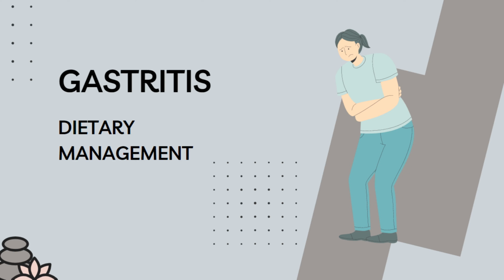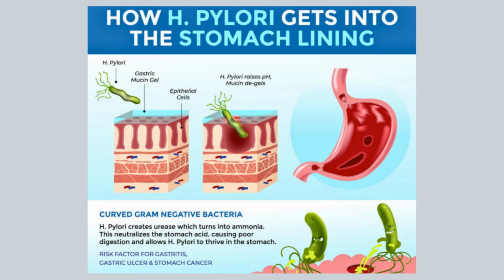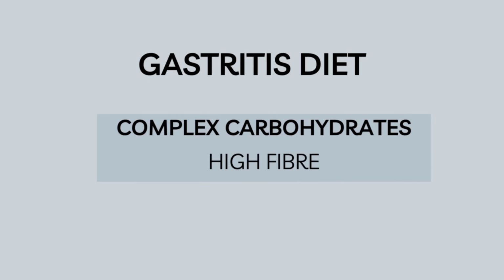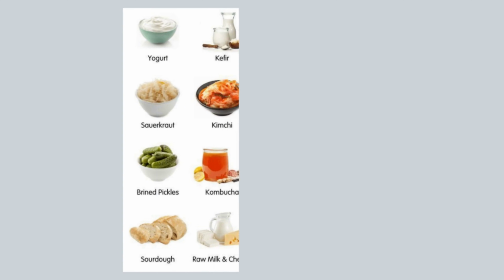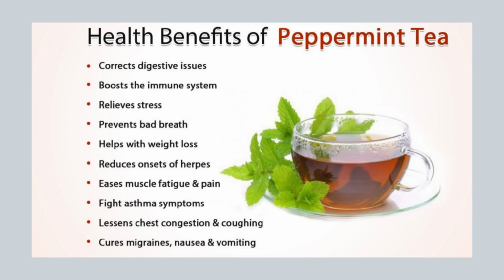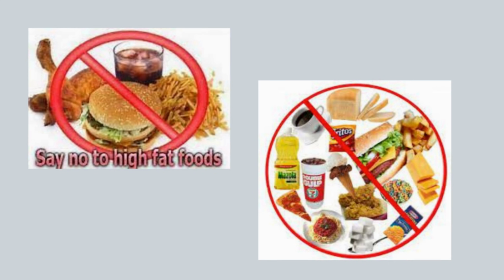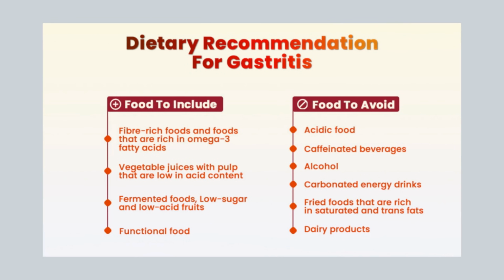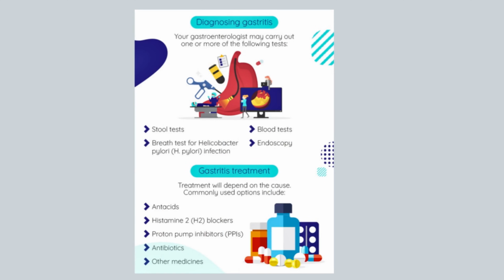How to Heal Gastritis Naturally with Diet | Gastric Problem Solution - Dr. Ritakshi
Gastritis affects millions of people around the world.  Gastritis is generally the inflammation of the lining of the stomach.  There are two types of it - acute gastritis and chronic gastritis.

In this video, Dr. Ritakshi gives advice on following:
Non exercise activity thermogenesis
How to Cure Gastritis without Medication
Foods to Avoid in Gastritis
Natural Remedies for Gastritis
Gastritis Diet: Best & Worst Foods for Gastritis
What is Gastritis? | The GutDr Explains
Effective Ways to Relieve Gastritis Fast at Home
Gastritis Foods to Eat
Stomach inflammation remedy
Stomach inflammation treatment
Diet for Gastritis Patient
Cure Gastritis Naturally
Food for Gastric Problem
Food for Gastritis
Gastritis Treatment
How to Cure Gastritis
How to Cure Gastritis Naturally and Permanently
Best Foods for Gastritis Relief and Prevention
Gastritis Diet: Eat This, Not That
Natural Remedies for Gastritis and Stomach Inflammation
What to Eat and Avoid on a Gastritis Diet
Discover How Gastritis Diet can help treat Gastritis stomach inflammation problem naturally
Gastric problem solution
Gastritis diet
Gastritis problem
Chronic gastritis
Abdominal pain
Stomach pain
Stomach inflammation
Gastric problem
Gastritis symptoms
Gastritis treatment
Gastritis pathology
Gastritis causes
Gas problem
how to manage gastritis with diet
what foods we should eat
Foods to avoid
Risk factors
NSAID drugs
H-Pylori bacteria
Stomach Inflammation
Food poisoning
Alcoholic gastritis
How stress and anxiety affects gastritis
Intermittent fasting
Dietary changes
Low acidic foods
Probiotic foods

HOW to CURE GASTRITIS without medications?
Foods To Avoid In Gastritis | Doctor Sameer Islam
What is Gastritis? | The GutDr Explains (3D Gut Animation)
7 Effective Ways To Relieve Gastritis Fast At Home |Natural Remedies For Gastritis
Gastritis (Stomach Inflammation) Signs & Symptoms, Complications (& Why They Occur)
Gastritis: What to eat and What to avoid?
Gastritis: What to eat?
I HAD GASTRITIS AND HEARTBURN FOR 20 YEARS UNTIL I FOUND THIS! | LEMON WATER CHANGED MY LIFE
CURE GASTRITIS NATURALLY - 5 Natural Ways To Eliminate Gastritis
Gastritis || What causes Gastritis || Gastritis : Symptoms and Treatment
10 Gastritis Diet Foods YOU NEED TO AVOID
10 Things To Avoid If You Have A Stomach Ulcer...
Peptic ulcer disease – causes, symptoms, diagnosis & treatment
Gastritis - Symptoms & treatments
Top 10 Foods to Heal Your Stomach Ulcer Naturally
Do This And Cure Your Stomach Pain, Gastritis and Ulcers - Best Natural Treatment of Stomach Pain
Gastritis Causes and Treatment | What is Gastritis
What Causes Gastritis?
10 Foods That Reduce Acidity In The Body
What Is Gastritis? – The Best Food (Vegetable) for Gastritis!
How to Overcome Gastritis
7 Home Remedies for Gastrointestinal
Which Foods Heal Gastritis?
6 Foods To Heal Stomach Acid Reflux || Treat Heart Burn at Home
3 Best Home Remedies For TREATMENT GASTRITIS(Stomach Inflammation)
Top 5 Vitamins To Stop Acid Reflux Permanently
What to Drink for Acid Reflux (7 Soothing Drinks)
Chronic Gastritis: Causes, Symptoms, Treatment, Prevention, Why treatment fails and How to fix it!!
12 Gastritis Symptoms EVERYONE SHOULD KNOW
Natural Remedies for Acidity, Gastritis and GERD
5 FOODS That Reduce GAS and BLOATING | Doctor Sameer Islam
Say Goodbye to Acid Reflux Naturally with These 6 Vital Vitamins
How To Get Rid Of Acid Reflux Permanently | Treat Acid Reflux Naturally | Relieve from Acidity
Gastritis | Causes | Signs and symptoms | Foods to avoid gastritis
What to Eat for H Pylori